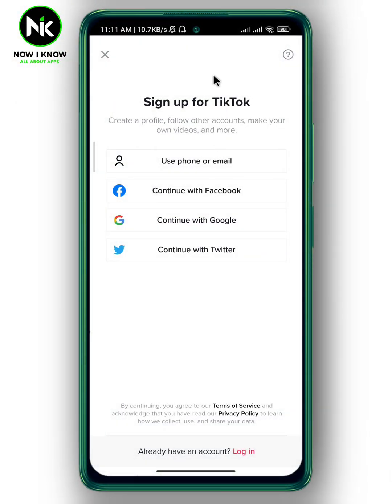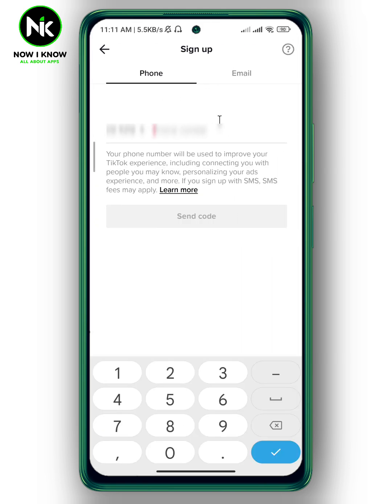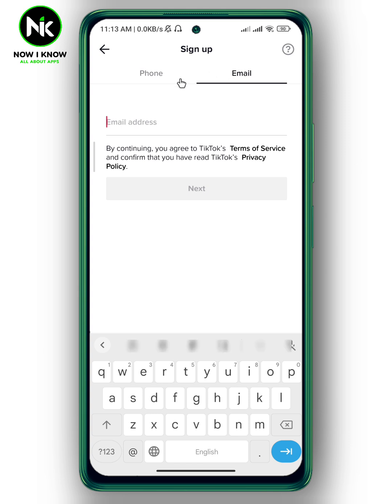How To Fix Tiktok Phone Number Already Used 2023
How to fix tiktok phone number already used ? This is the most common questions that most Tiktok users worldwide ask themselves. Although Tiktok has made it possible to fix tiktok phone number already used  , most Tiktok users have difficulty finding this “How to fix tiktok phone number already used  ” feature, primarily because of its confusing interface. But we are here to answer these questions and assist you as best as possible.
Here is everything you need to know about how to fix tiktok phone number already used  on the mobile app. (android or iphone).
00:00 Introduction
00:20 How to fix tiktok phone number already used